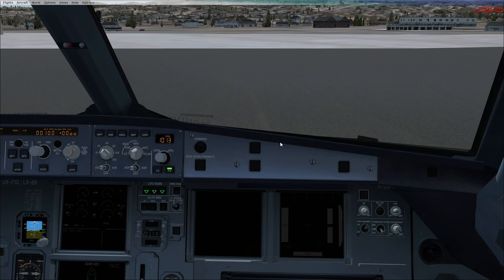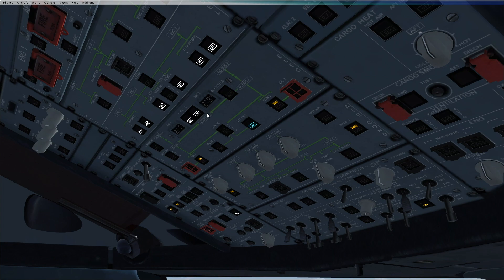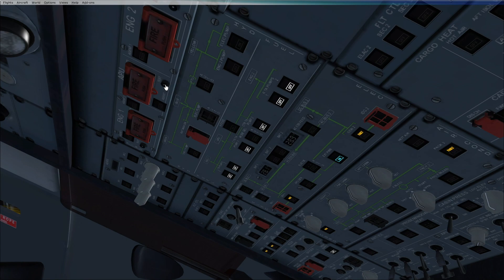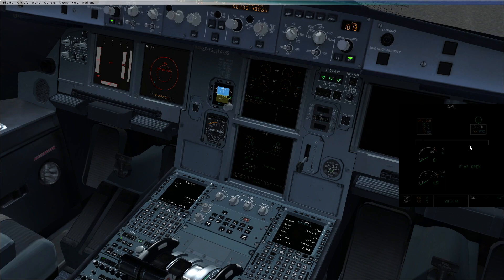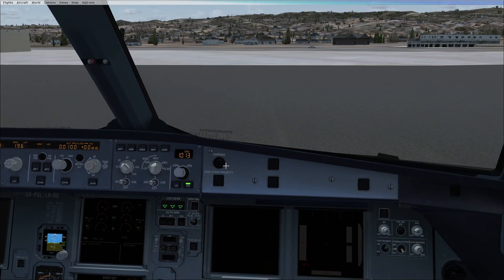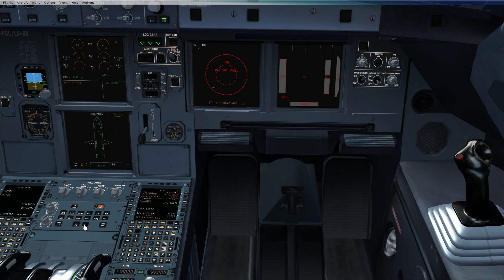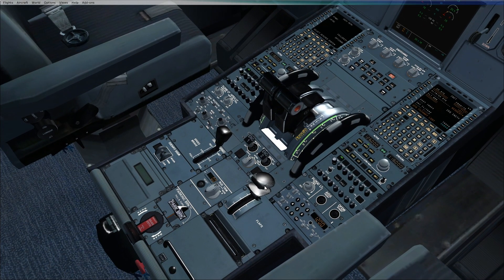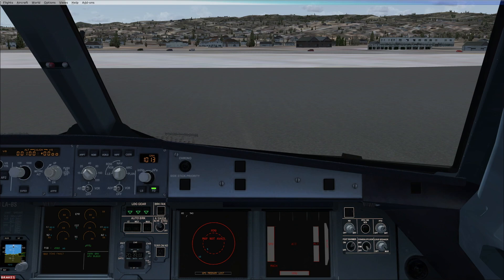The Flows : Preliminary Cockpit Preparation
Welcome to Flight Level 070. Wishing everyone a Happy 2019 😊. This year team FL070 promises to be more consistent and create exciting new content.
One demanded video has been 'THE FLOWS'. Learning about the various procedures on how to prepare the cockpit. Ill be making a series of videos on flows as one video will be too long and boring.
I have used a PC simulator to demonstrate the procedures. Describing the Preliminary Cockpit Preparation on the Airbus A320.

For reference I have used the aircraft's Flight Crew Operating Manual. I would like to reinforce the Idea that this is NOT a training video. It is just an outlook of the procedures. Please refer to the appropriate documents for training reference.